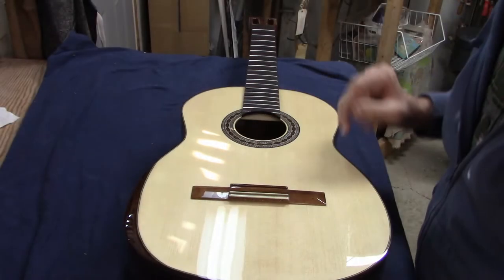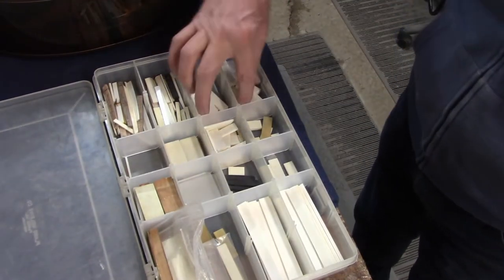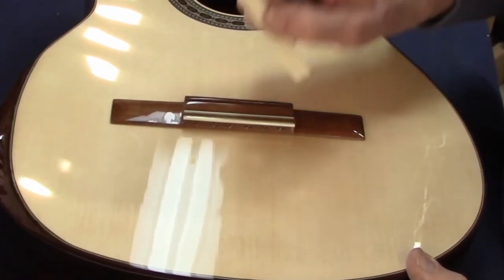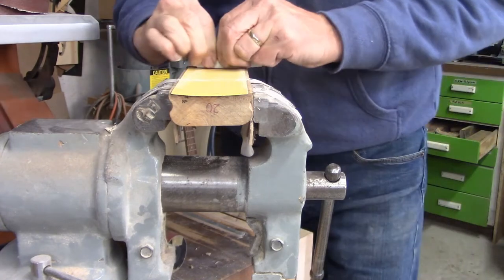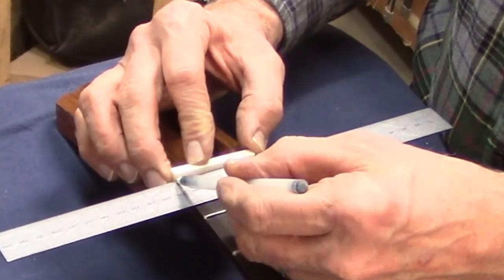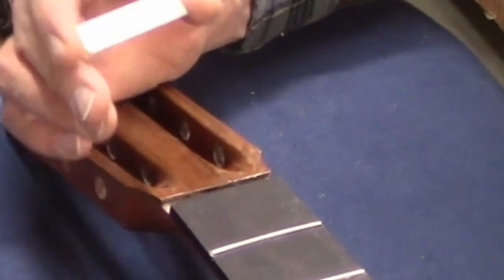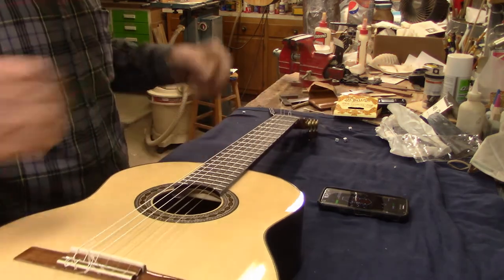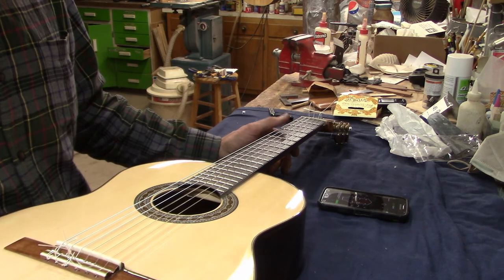Classical Guitar Construction. Part 18: Stringing Up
In this segment I show how the saddle is shaped, how the nut is slotted and how the strings are attached to the 12 hole bridge. After stringing up the guitar I always like to let it sit for a day or two before making the final adjustments at the nut and saddle, so that part will be shown in the next video, which will be the last in this series.